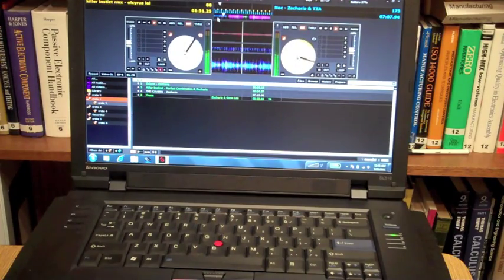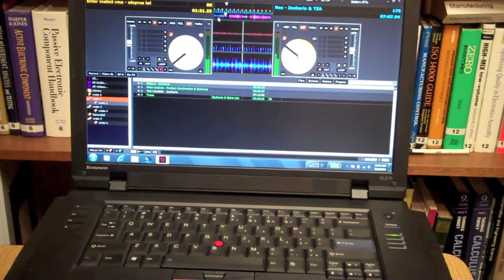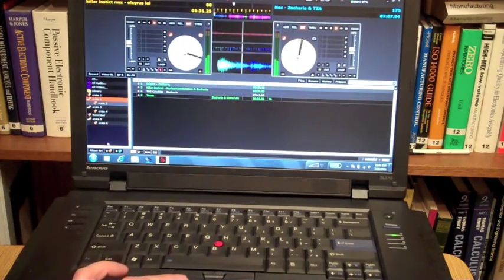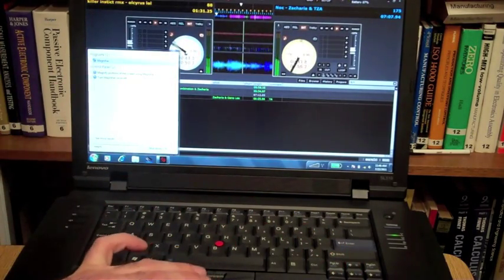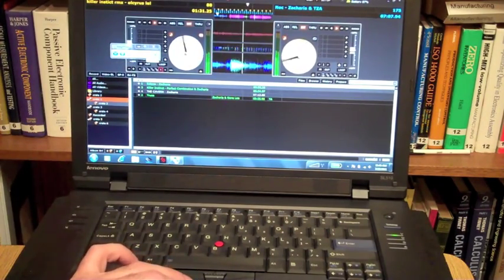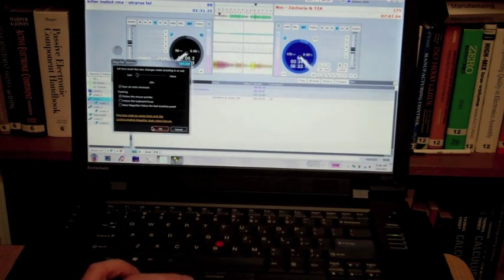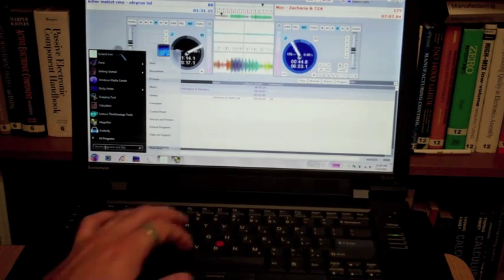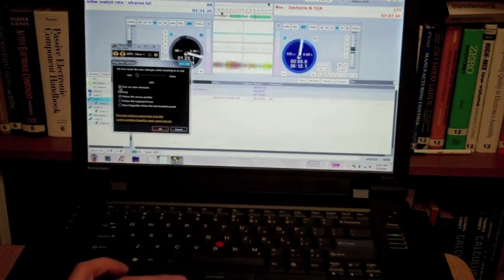Scratch Live - Inverting screen colors on Windows 7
This is super handy when playing outdoors and the sun is glaring on your screen. It is not a function of Scratch Live but MAC and Windows 7 machine are capable of doing this.

Windows 7 -
Start
Type "Magnifier" in the search box, click it when it comes up
Zoom back to 100%
Options (looks like a sprocket icon)
Put check mark in "Turn on Color Inversion"
Click "O.K."

MAC -
ctrl + alt + cmd + 8